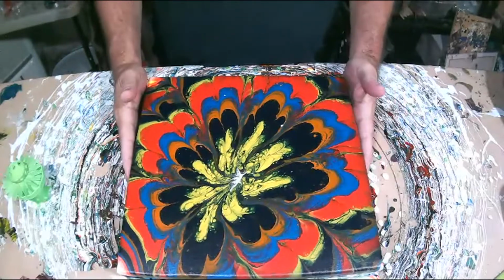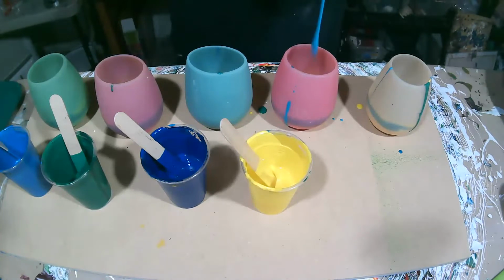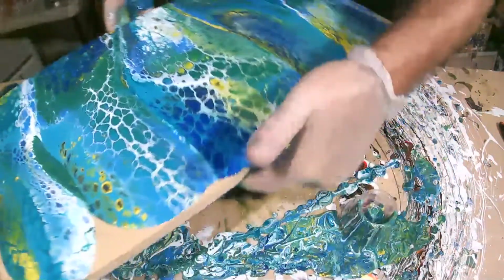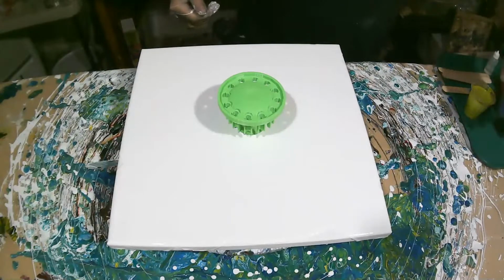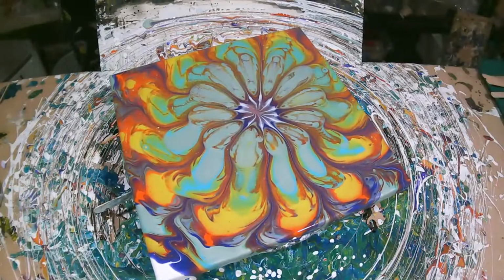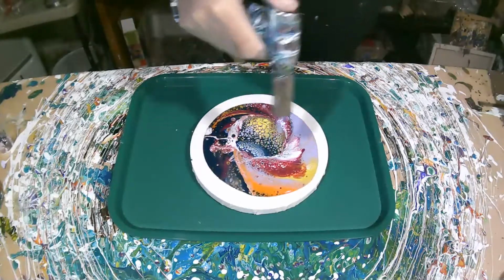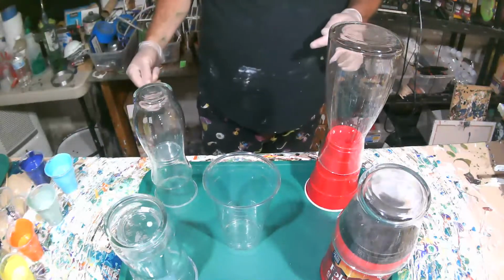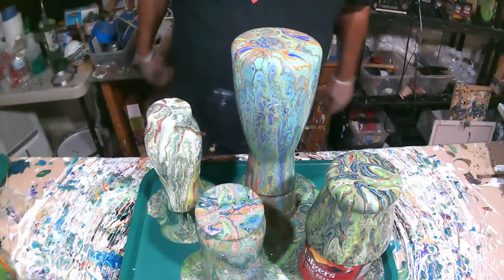spontaneous live creations 4